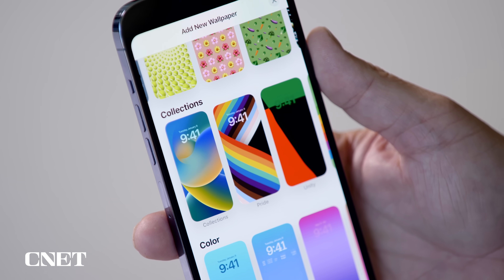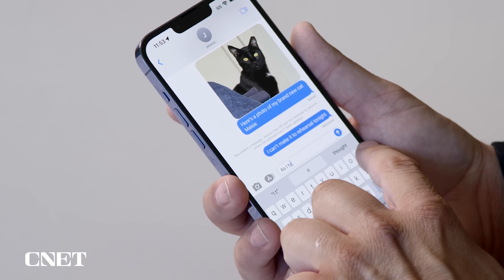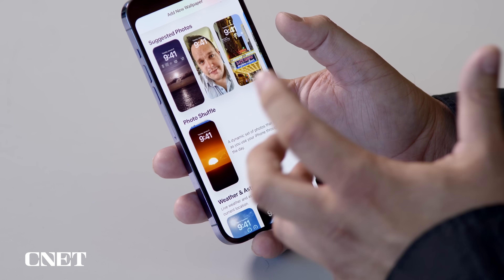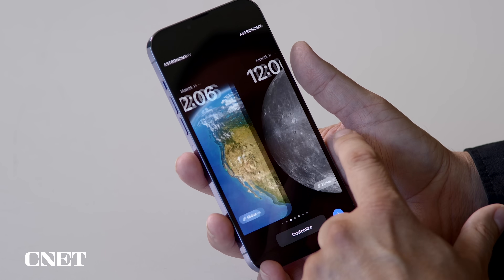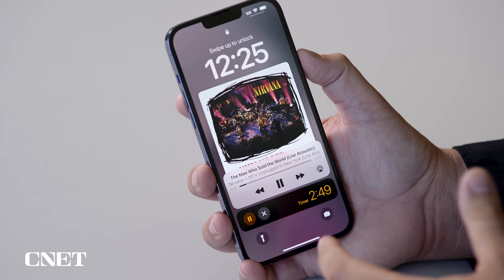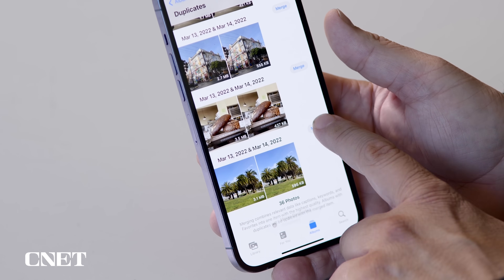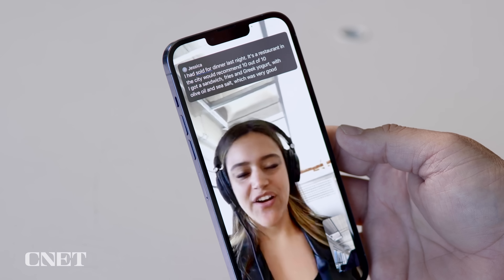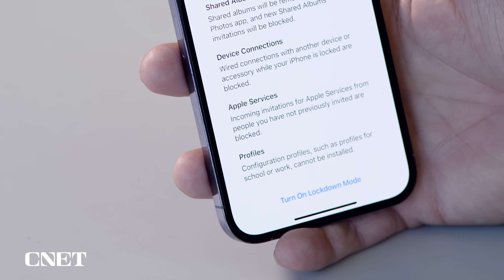iOS 16 Hands-On: New Lock Screen, Edit/Unsend iMessages, And More (Beta Version)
The public beta of iOS 16 is out for all to try. The next major version of Apple's iPhone software includes additions like a customizable lock screen and the ability to edit or delete sent messages as well as a slew of other useful improvements. Here are some of our favorite iOS 16 features that you can actually use now. The final version of iOS 16 will be out this fall.

00:00 - New iOS 16 Features
01:05 - iMessage Edit & Undo Send In iOS 16
02:00 - Keyboard Updates Dictation & Haptic Feedback
03:17 - iOS 16 Lock Screen Customize Lock Hands On
08:38 - Notifications Overhaul In iOS 16
12:54 - FaceTime Live Captions Demo
13:37 - New Memojis Added In iOS 16
14:10 - Schedule Message Send In Mail
14:55 - iOS 16 Lock Down Mode